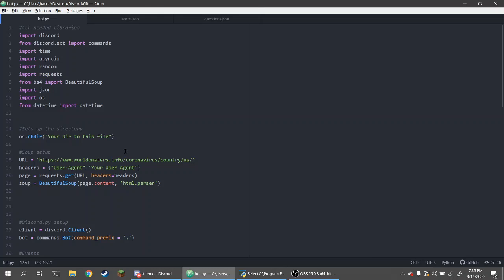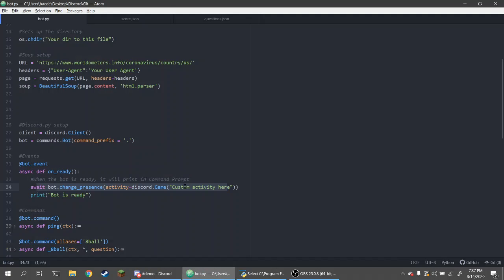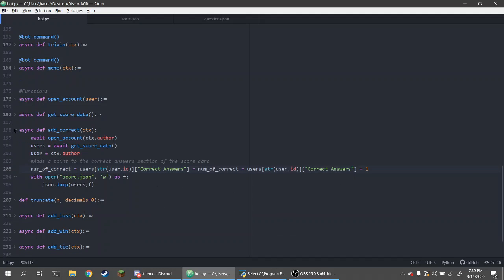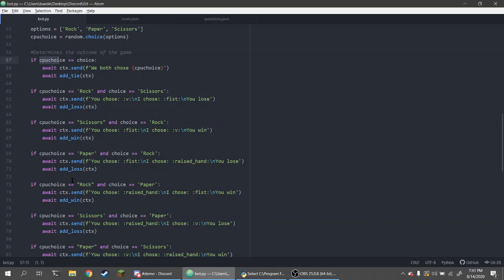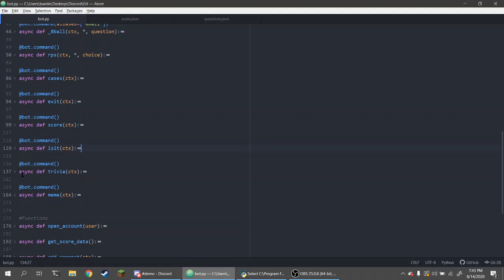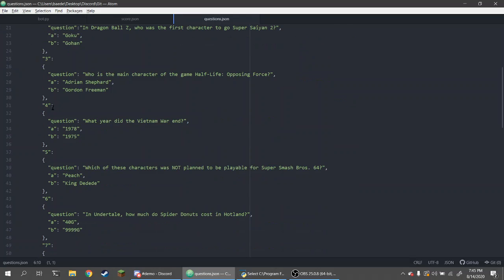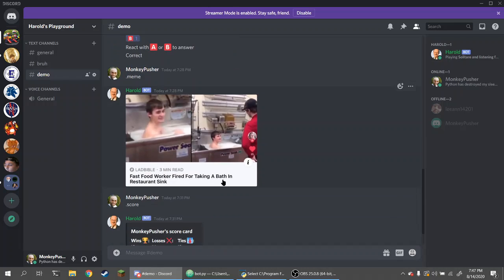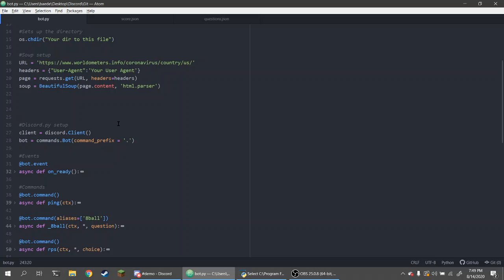Harold the Discord Bot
A description of the Discord bot I wrote in Python